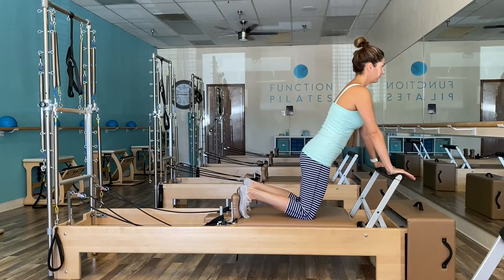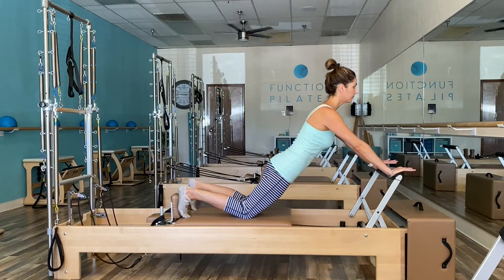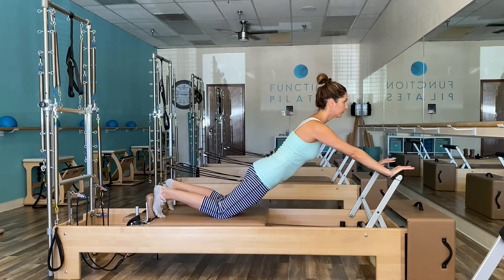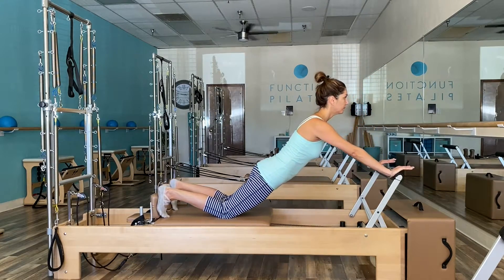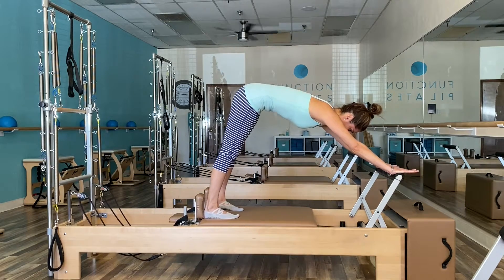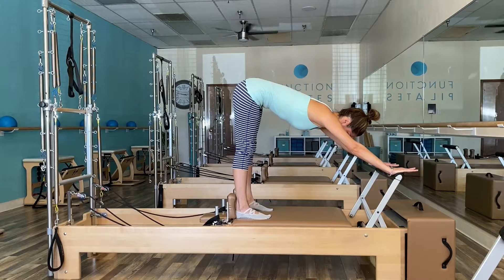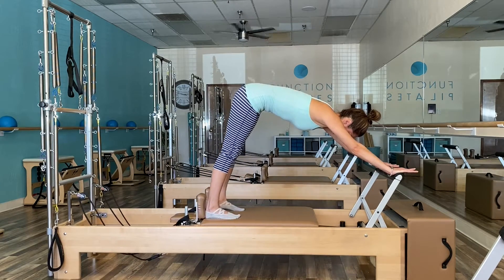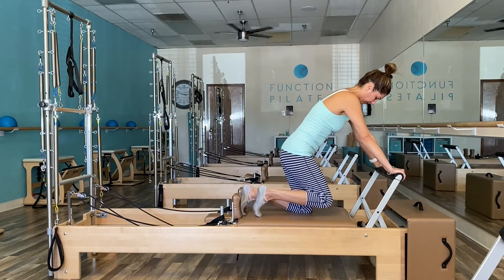Beginner Full Body Work Series ~ For Pilates Students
This tutorial is intended for Pilates students to assist in piecing together exercises when creating a program for the Beginner client. Learn a basic series of Full Body Work 1 exercises which include: Down Stretch and Elephant that are intended to target multiple muscle groups while creating stamina. The student will observe what the objective is, what the muscle focus is, what to watch for from the client and ways to cue their client.  Recommended springs is 1R and 1B on a Balanced Body reformer.

Additional Recommended Videos:
Beginner Abs Series ~ For Pilates Students:

Movement. Fun. A Pilates Life.